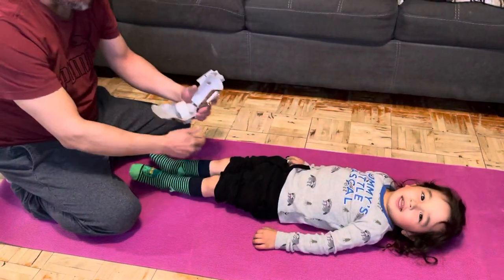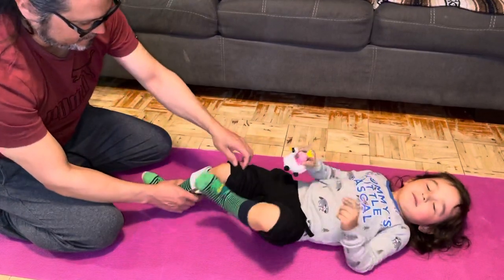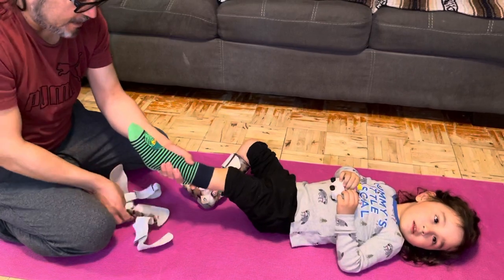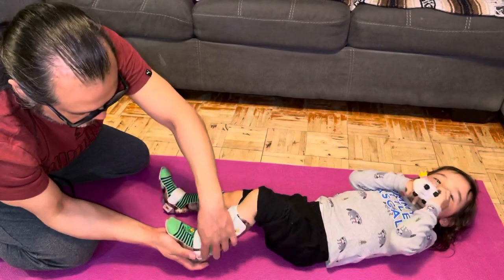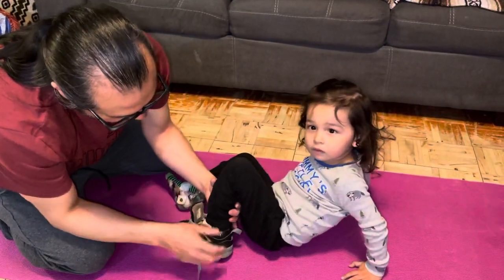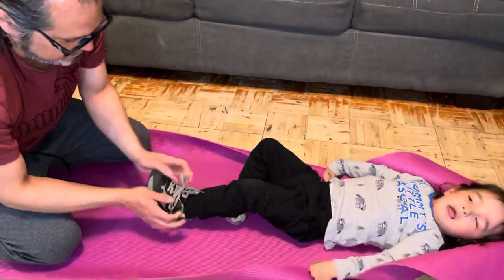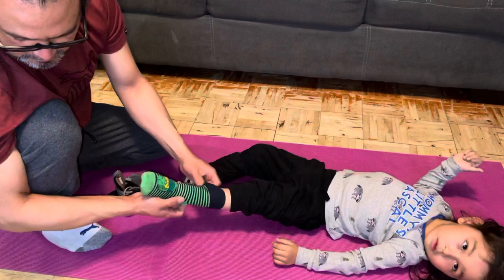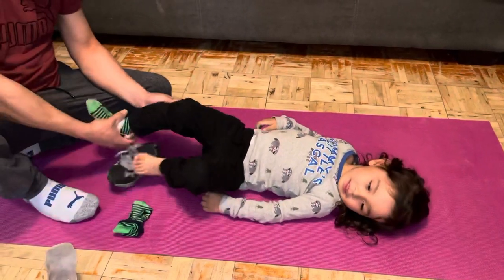How to put on AFO’s demo for Hub Centre daycare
How to put on AFO’s demonstration.  Just a run through showing how to put on Ryan’s AFO’s for the daycare staff.  Hopefully it’s easy enough to understand.